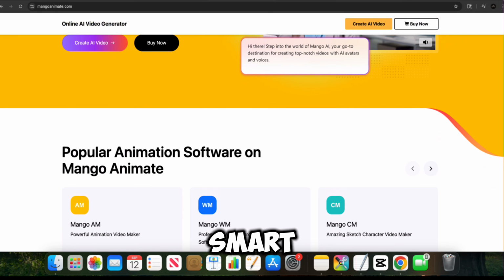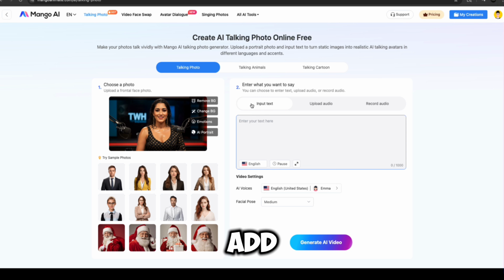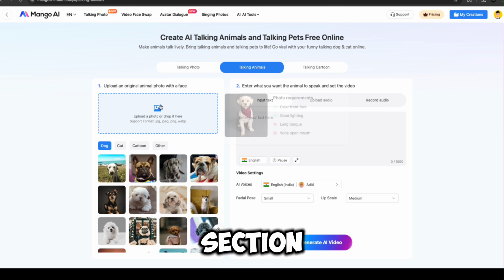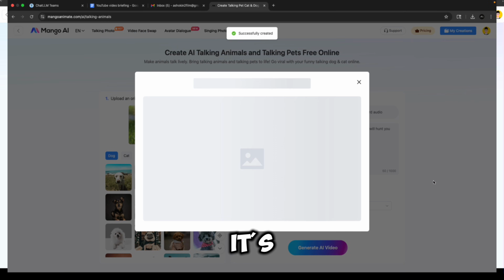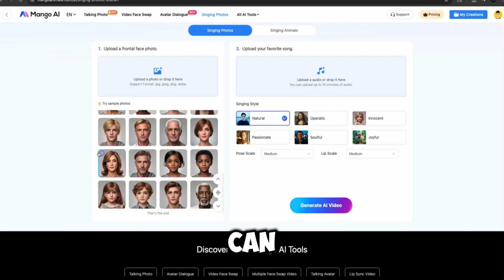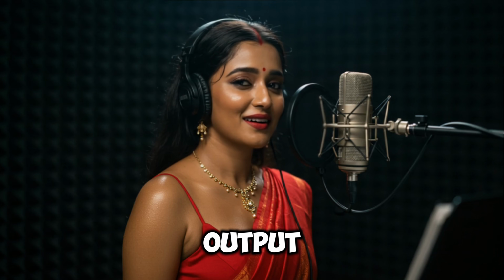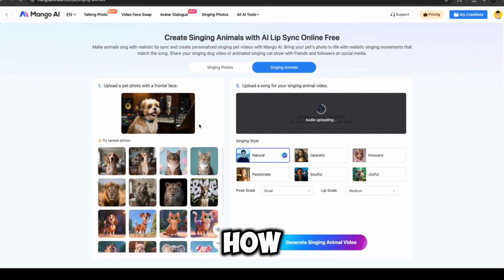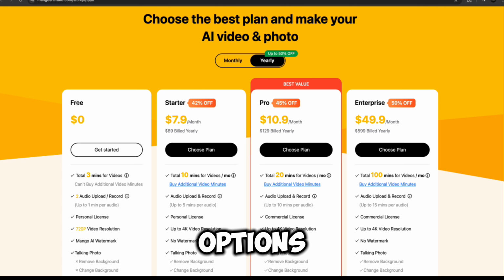Create Realistic Talking & Singing Avatar and Animal Video Using AI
No studio. No camera. Just one image and AI. In this tutorial, I’ll show you how to create ultra-realistic, consistent talking avatar videos from a single photo—plus anime characters, pets, and product promos.

We’ll cover script writing, voice selection, multi-language captions, and editing a polished ad-ready video.

What you’ll learn:

Turn any photo into a lifelike talking avatar (accurate lip-sync + expressions)
Keep character looks consistent across multiple videos
Use natural-sounding AI voices or your own cloned voice
Add trendy captions, transitions, music, and export in the best settings
Build a short commercial with iconic character styles

Chapters:
0:00 Intro: No studio needed
0:28 Tool overview
0:57 Talking Avatar - Human Pet and Cartoon
3:00 Singing Avatar - Human Pet and Cartoon
5:30  Pricing and Conclusion